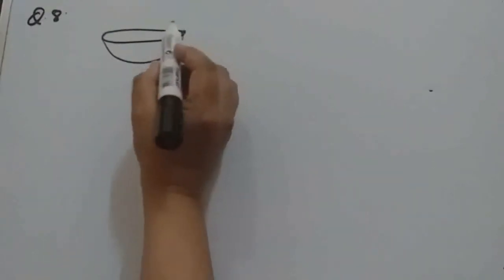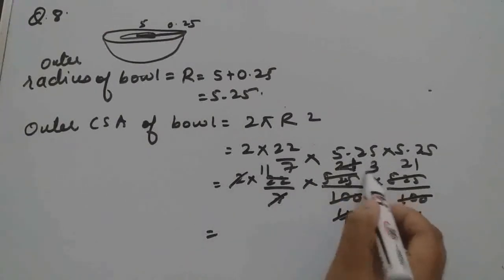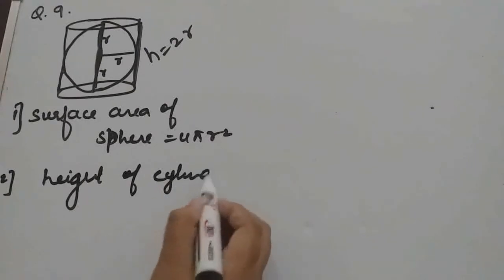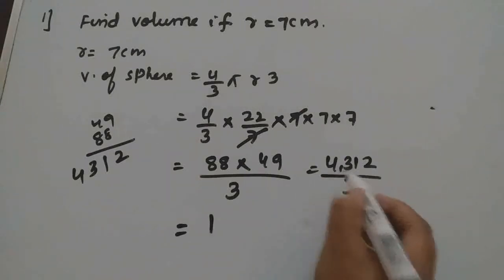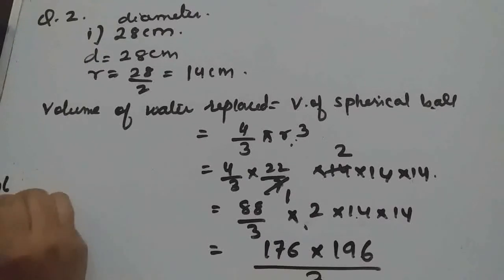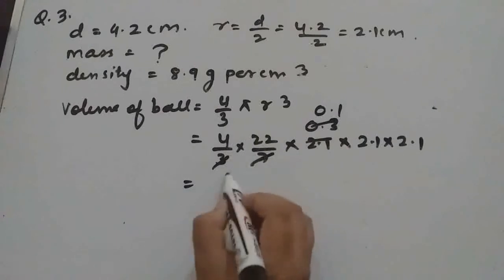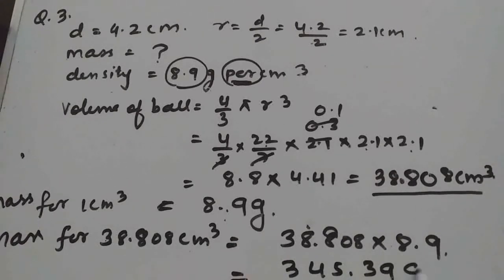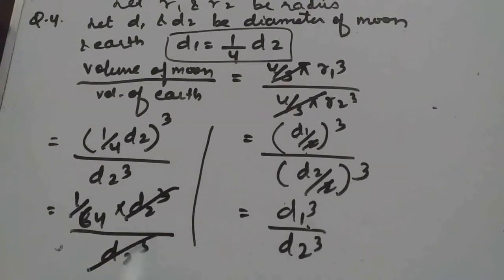Surface Area and Volumes || Exercise 13.4 | Question 8 and 9 || Question 1 to 4